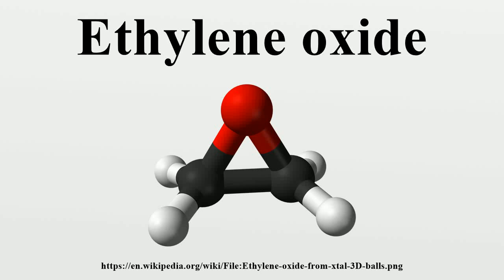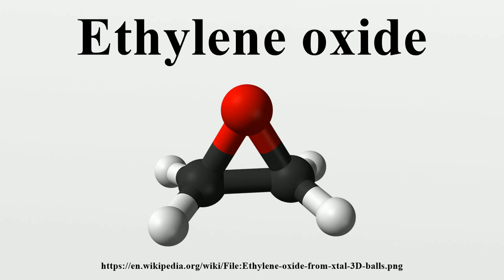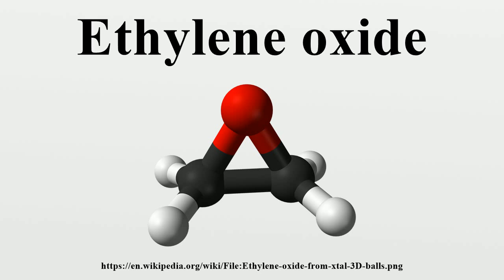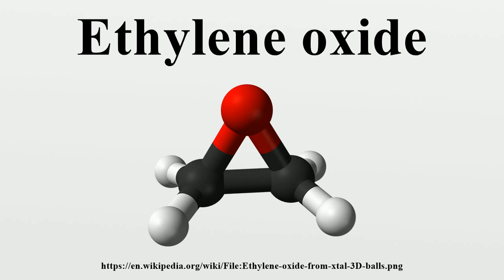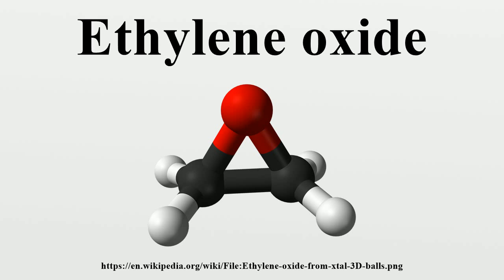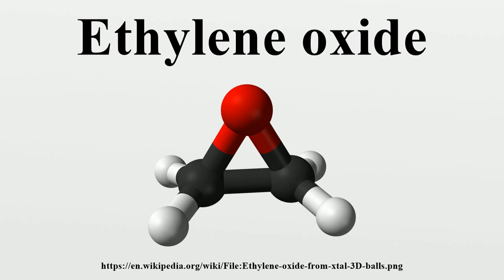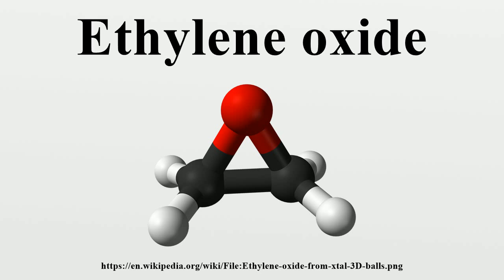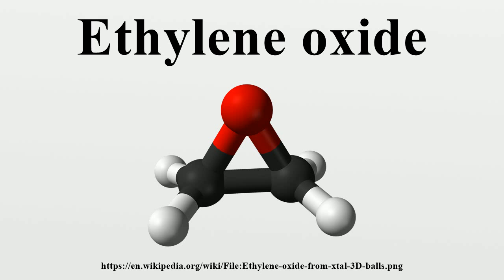Ethylene oxide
Ethylene oxide, properly called oxirane by IUPAC, is the organic compound with the formula C 2H 4O.It is a cyclic ether.

Image-Copyright-Info
Image is in public domain
Author-Info:   Ben Mills
Image-Copyright-Info